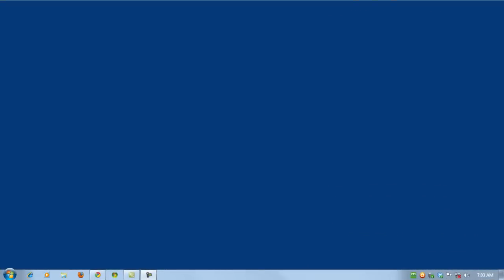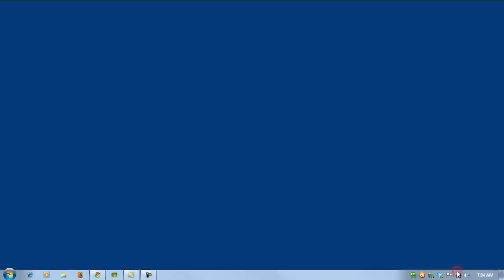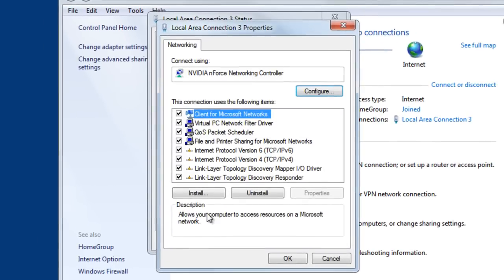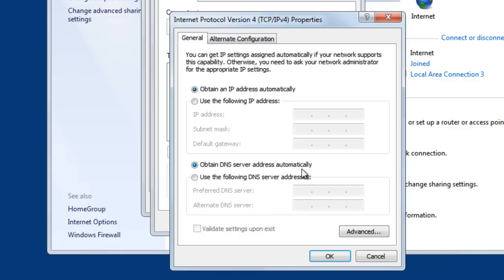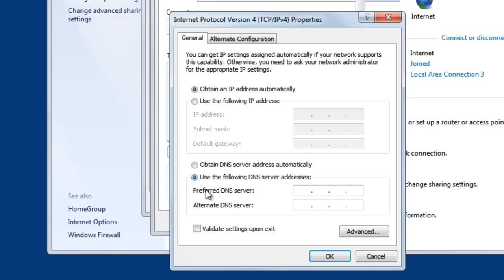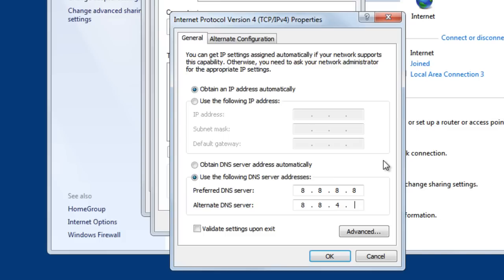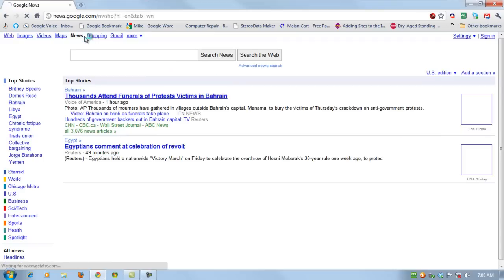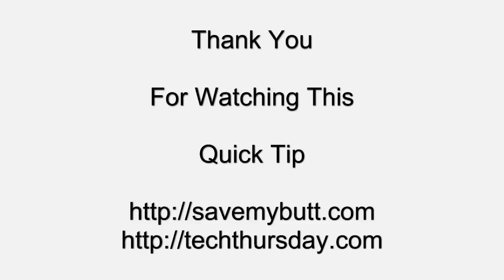How To Change The Windows Vista & Windows 7 DNS to Google's DNS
In this Quick Tip you will learn how to use the Google DNS instead of the DNS provided by your ISP, which could be slower.

You can find more computer tips and a step-by-step guide to cleaning and tuning your computer at Savemybutt.com.

You can join in on weekly computer webinars at TechThursday.com